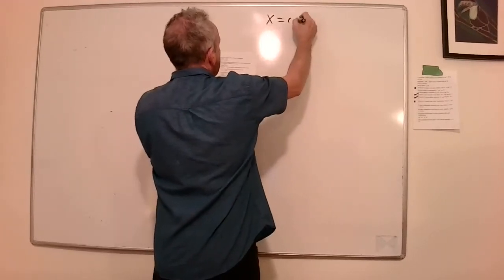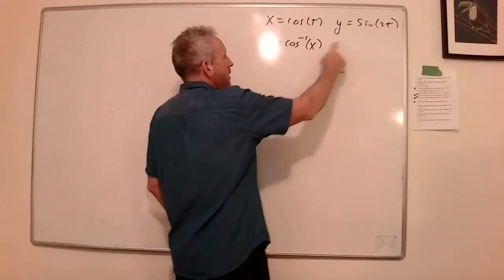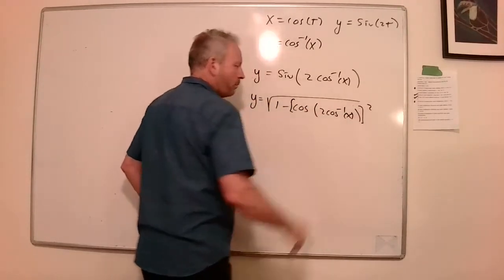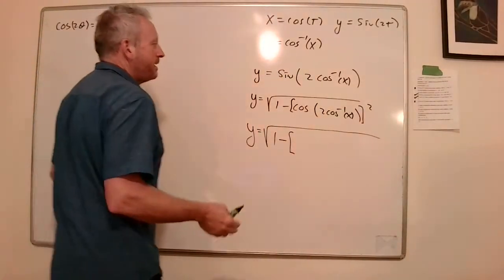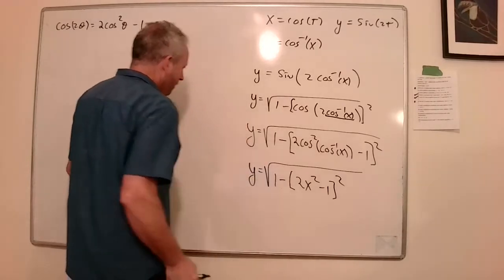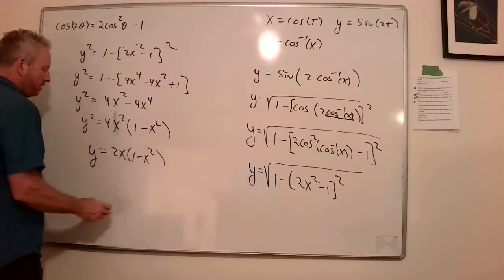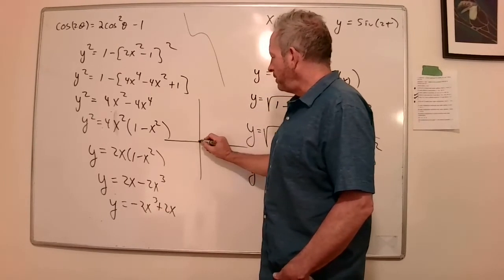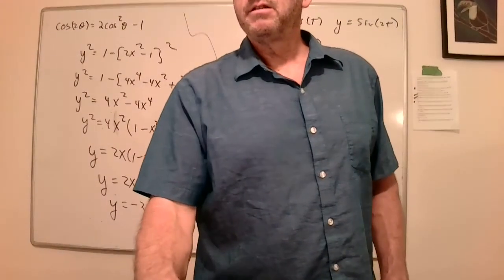Fail almost, Part 1